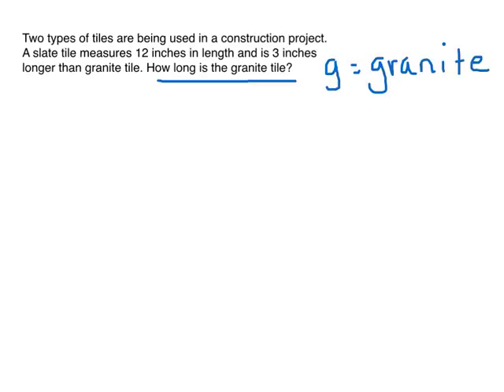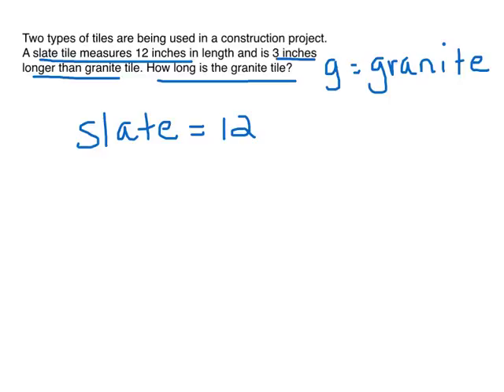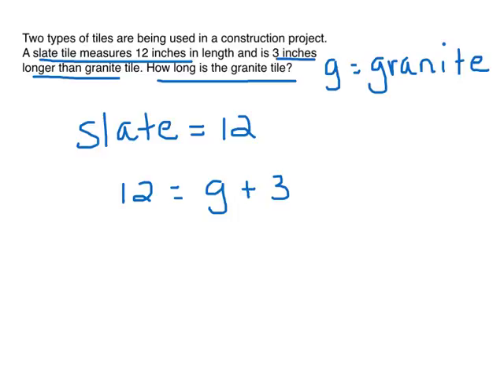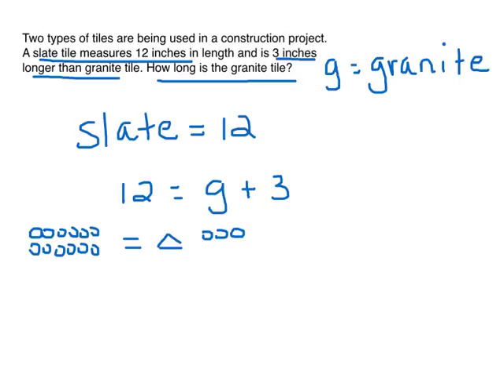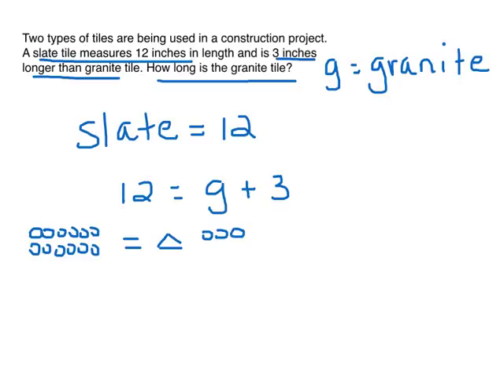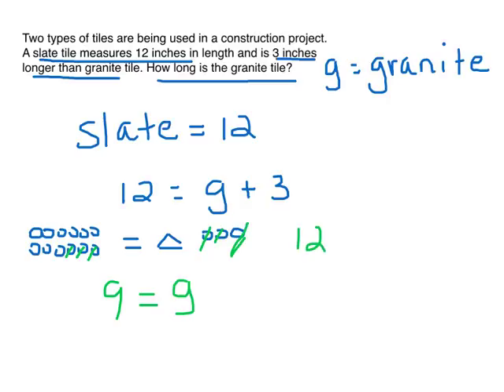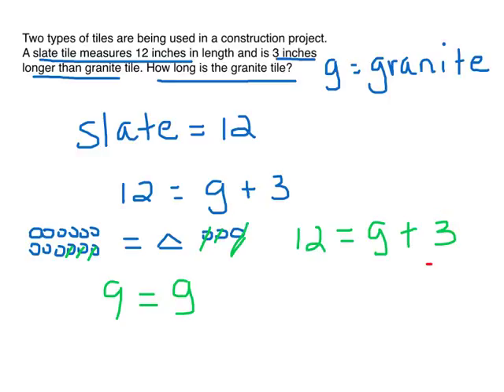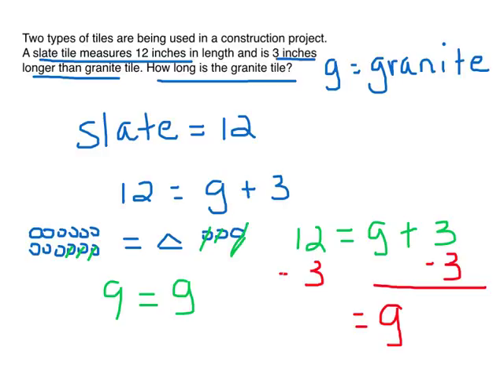Algebraic expressions problem solving